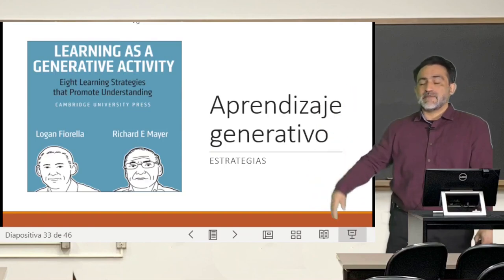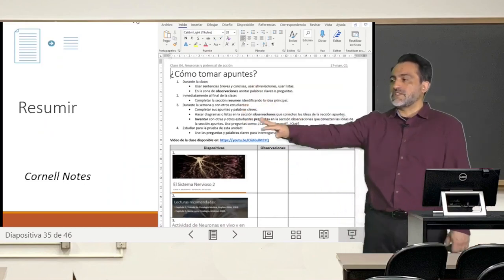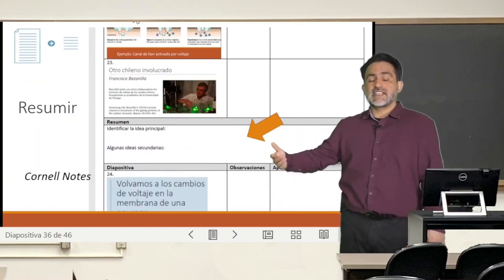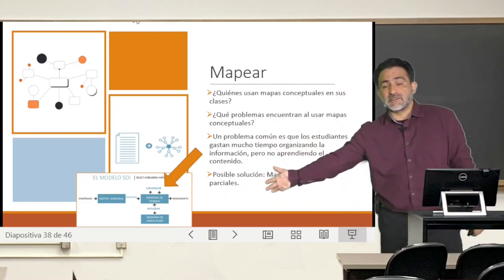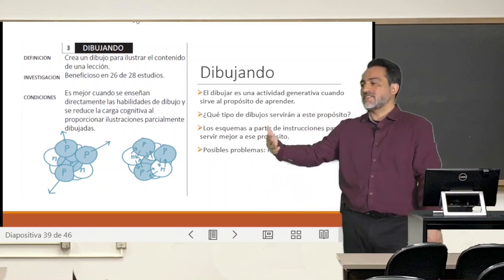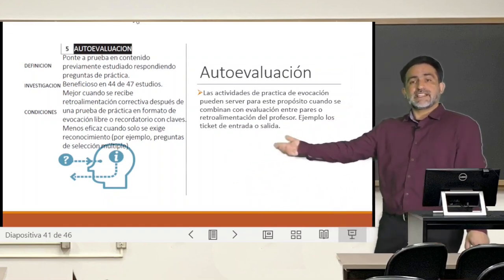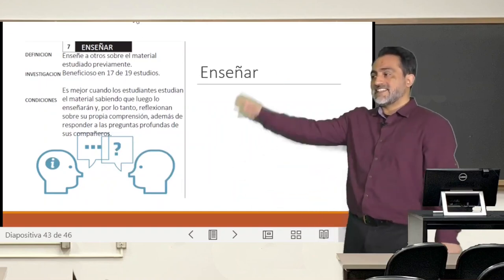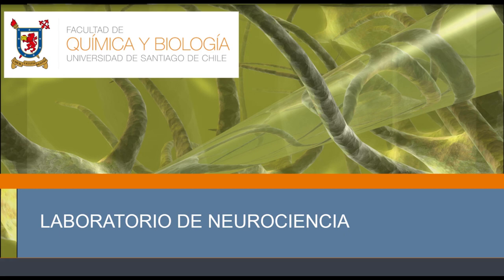Clase Modulo 3, Aprendizaje generativo 3.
Clase Modulo 3, Aprendizaje generativo 3. Del curso Estrategias de enseñanza basadas en ciencia del aprendizaje. Profesor Carlos Rozas. Subtítulos generados gracias a